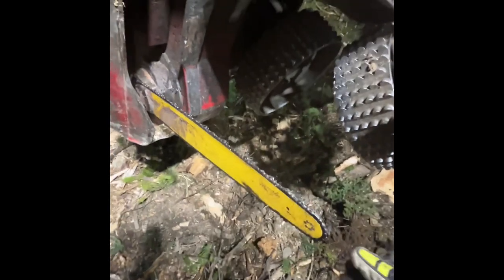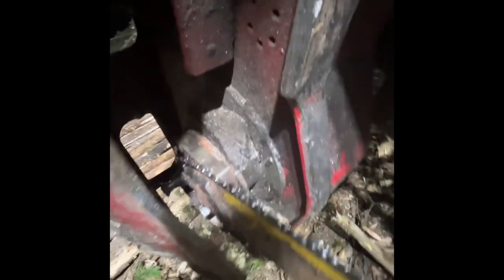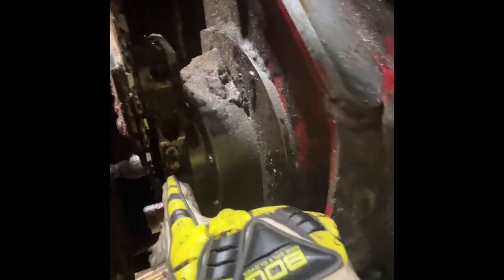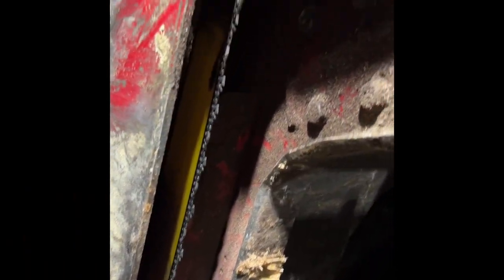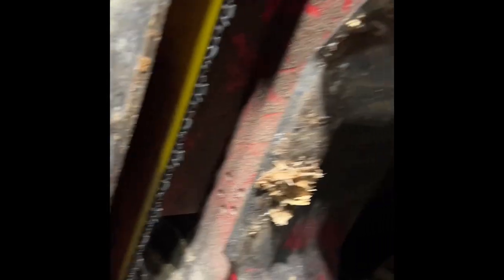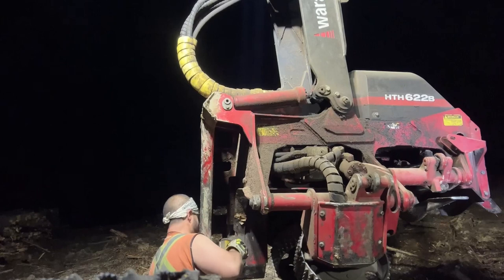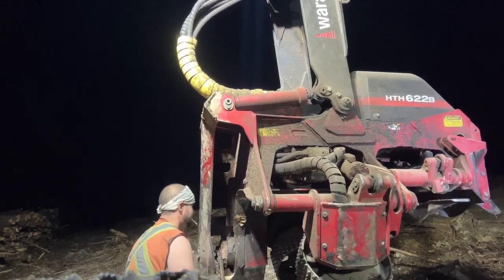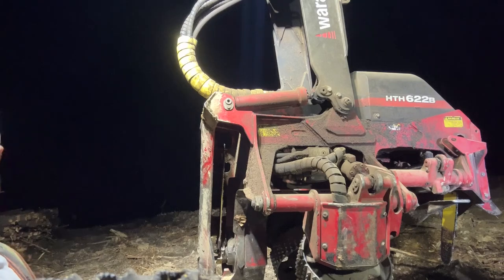How to change a butt saw chain & a bit about the butt saw. Waratah 622B. Logging. Forestry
Changing the chain on a processor. Waratah 622B. Butt saw. Always use proper PPE. The chains will shred your hand if you do not use gloves.